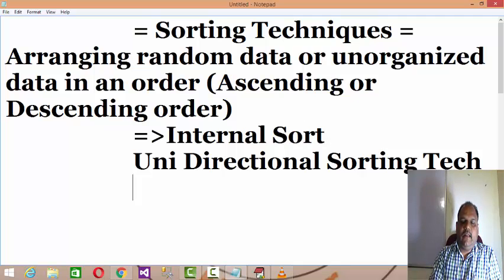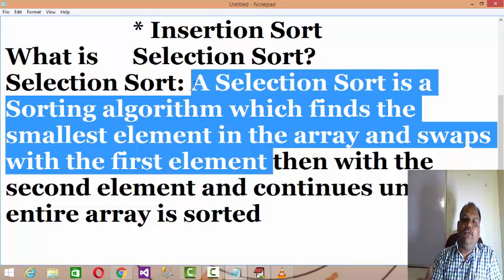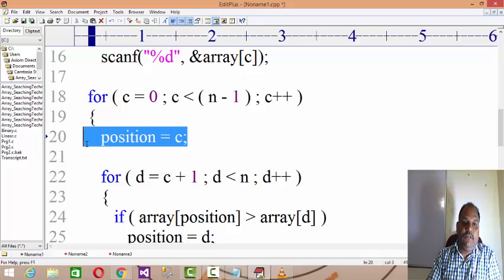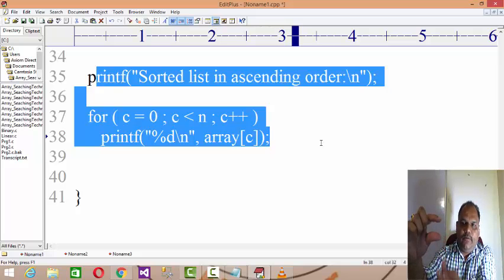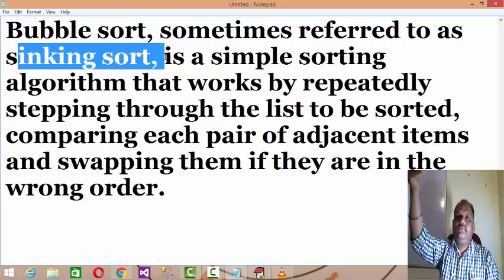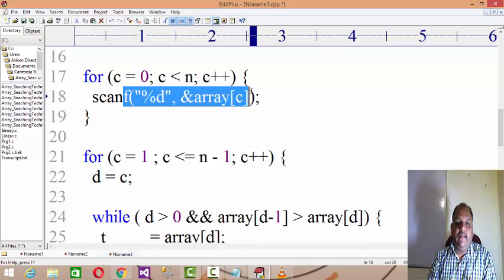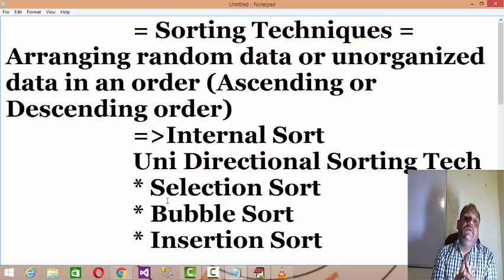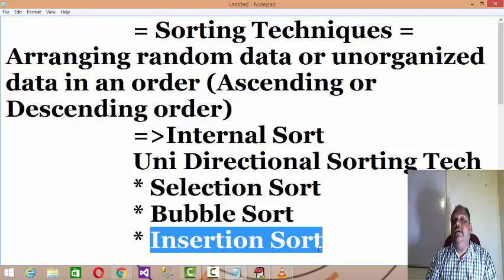Array Sorting Techniques Explained By Sushil with Examples.